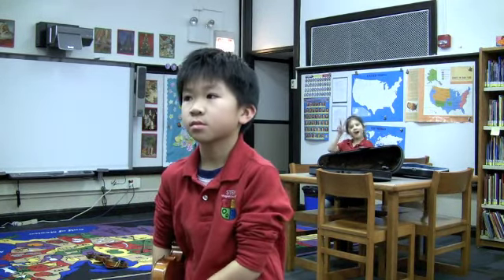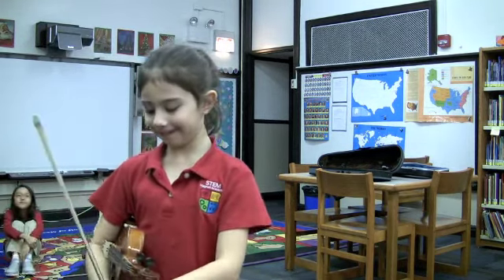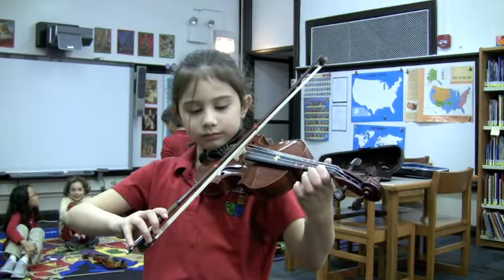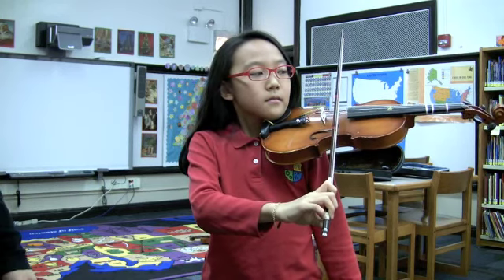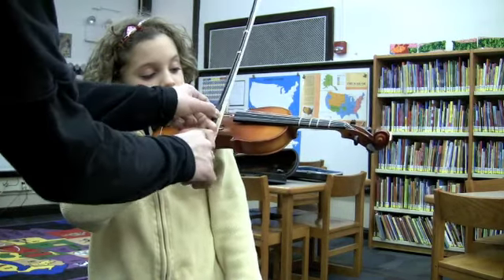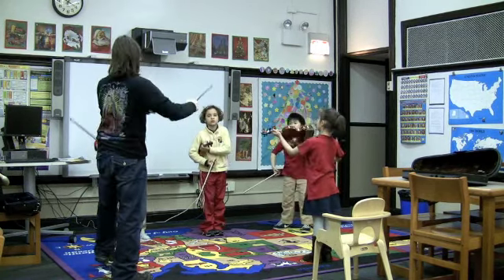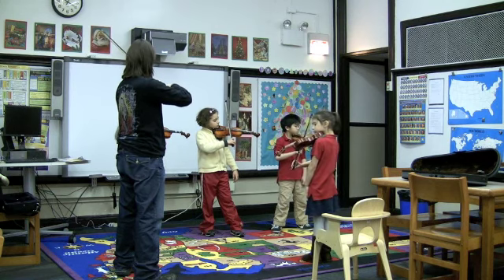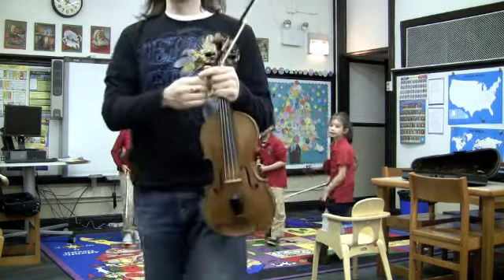STEM T TH 12 12